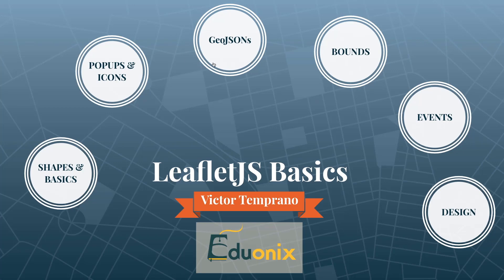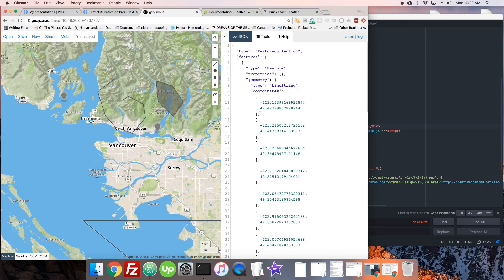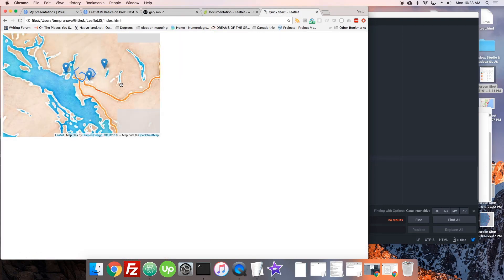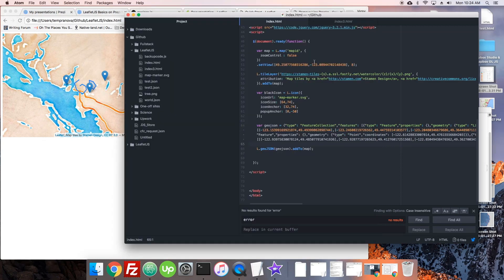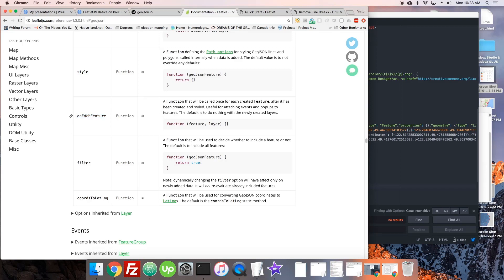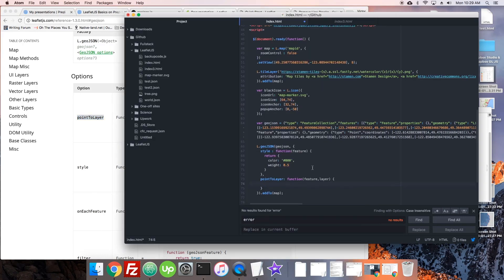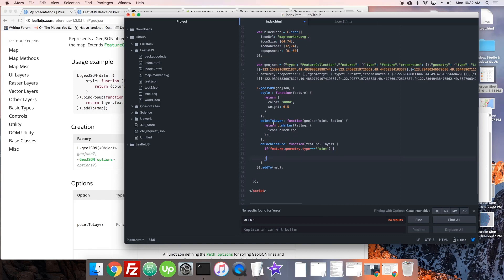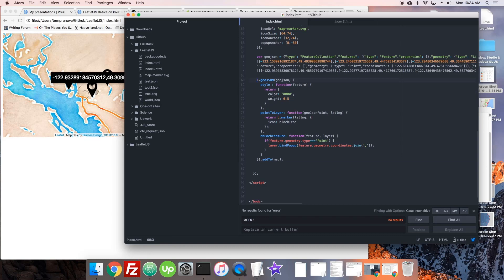Introduction To Leaflet JS | GeoJSON | Part 3 | Eduonix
Hi there, welcome back to 'Introduction to Leaflet JS' series. Did you have fun learning about Popups and Icons? Now let's begin with a new topic - GeoJSON! It is a popular data format which is very straightforward, simple and lightweight too. Leaflet is quite good at handling same. A GeoJSON object can be found in the form of a geometry or a feature. Let's learn more about it in today's class.

Get instant access to this entire course along with certification